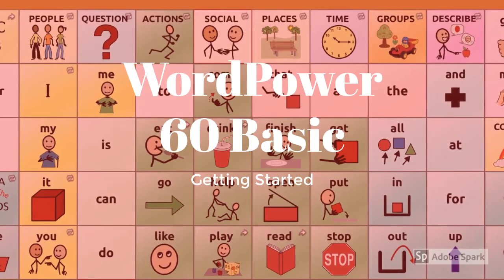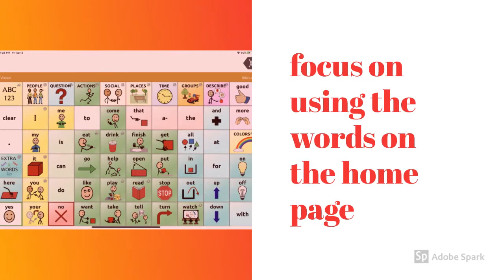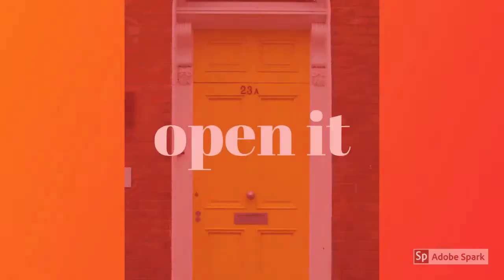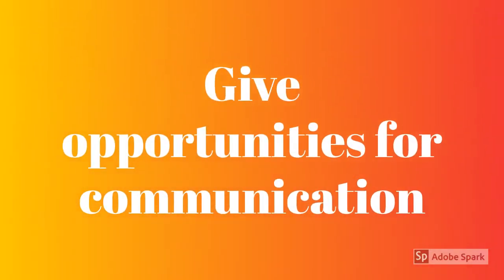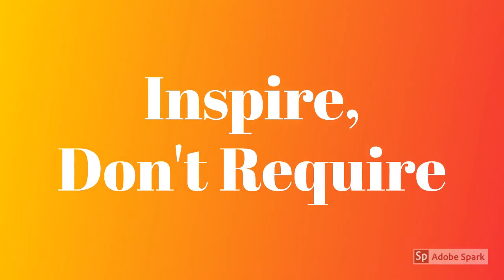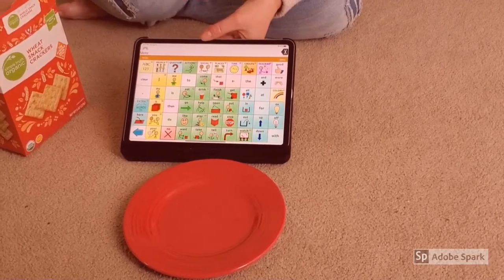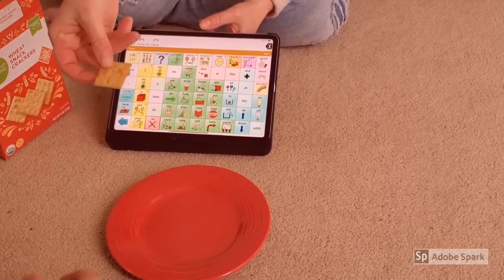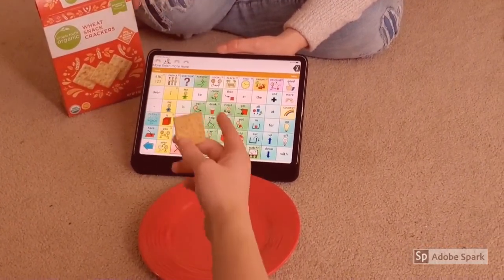Wordpower 60 Basic Getting Started Adobe Spark Video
A brief tutorial of first steps when using Wordpower 60 Basic AAC communication app at home.